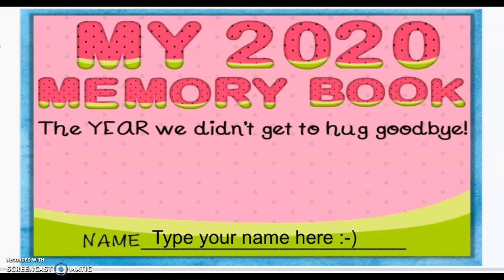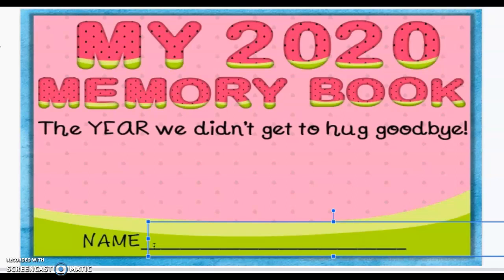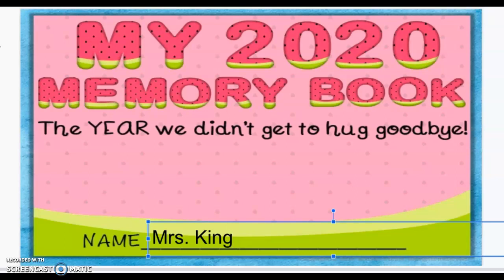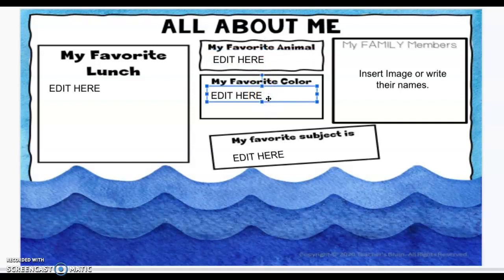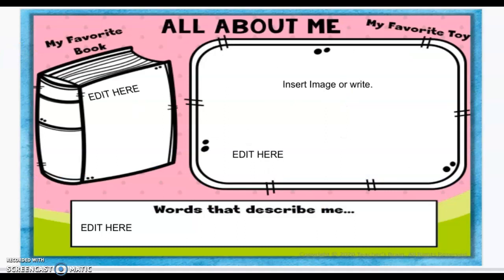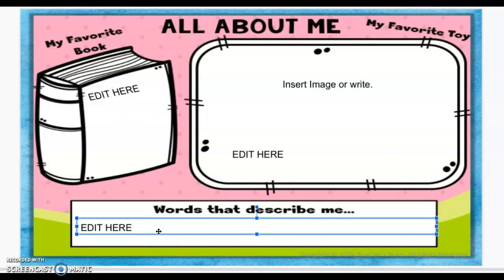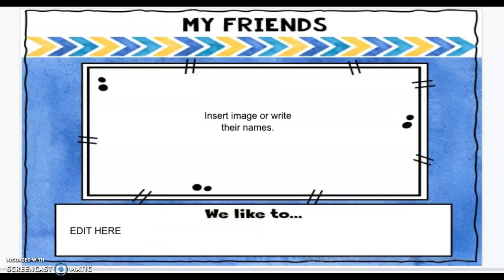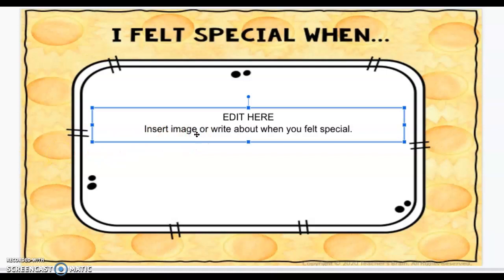Memory Book Assignment 6/8/20